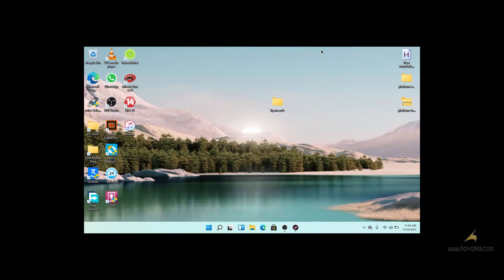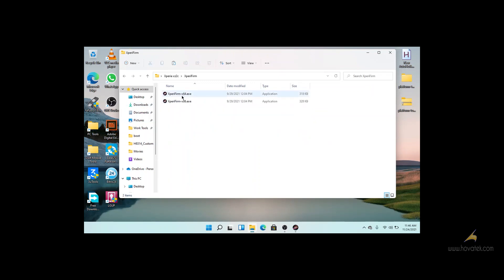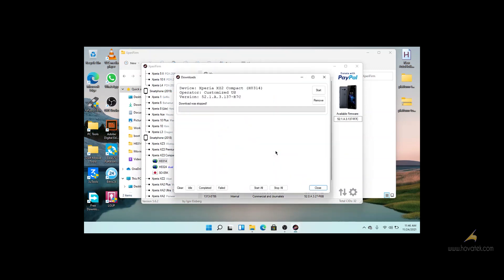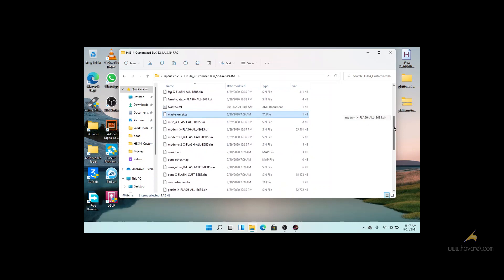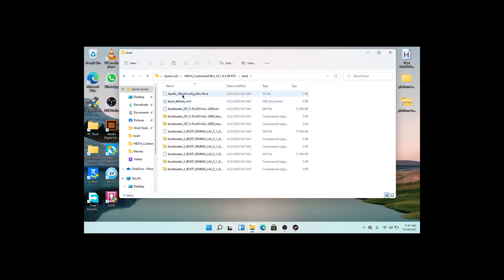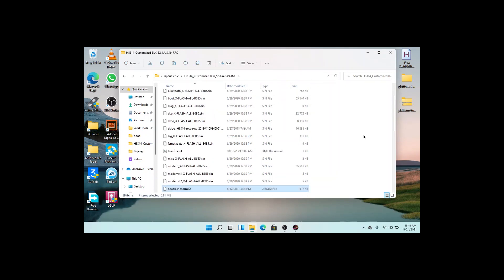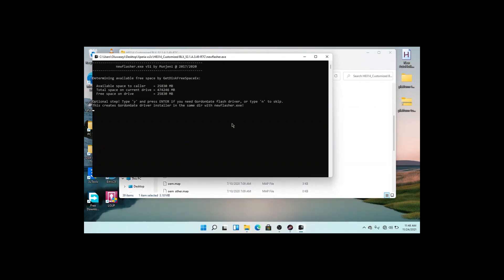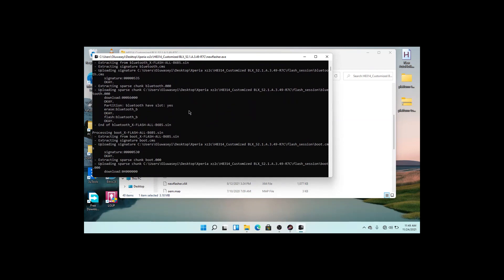How to use Newflasher to flash Sony Xperia